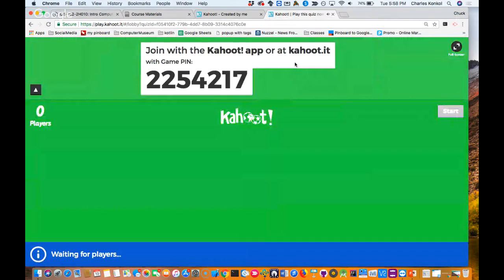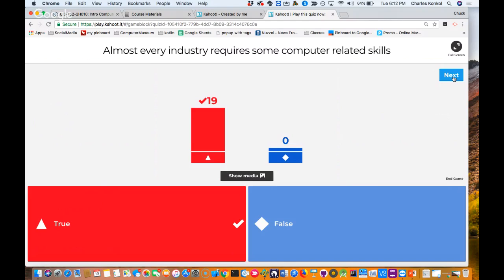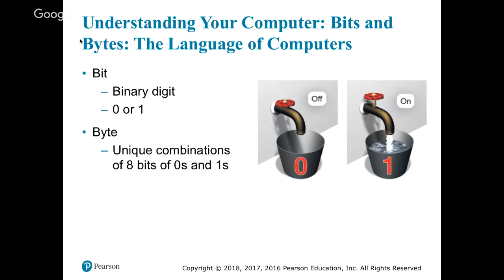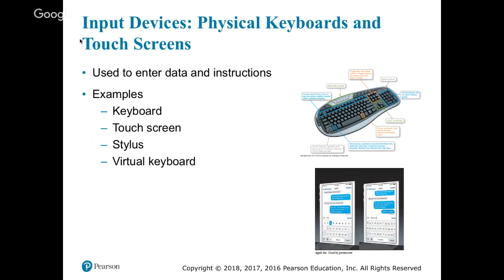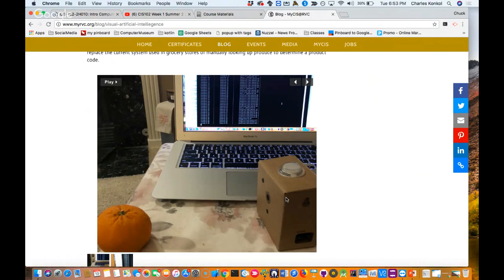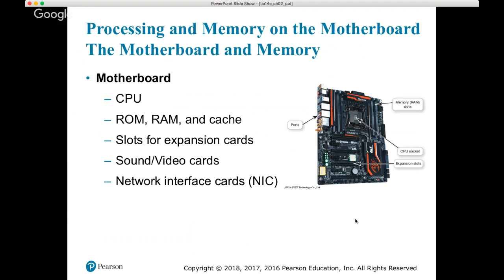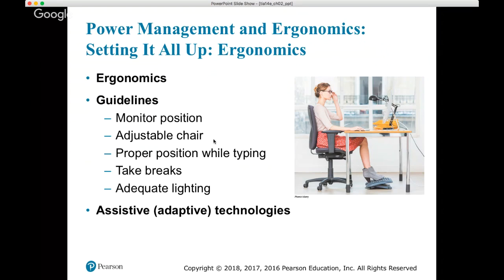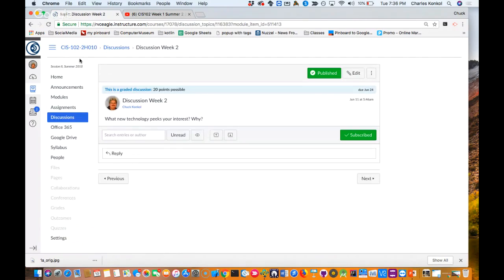CIS102 Week 2 Summer 2 2008